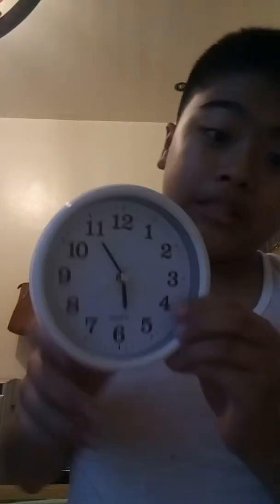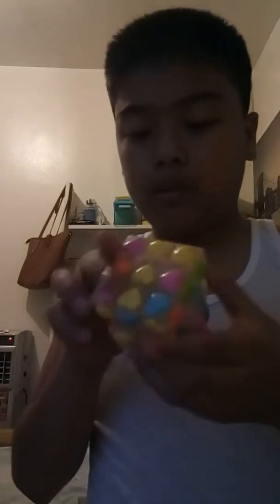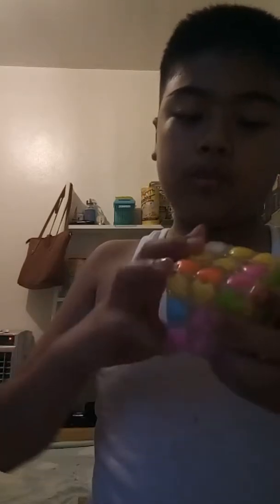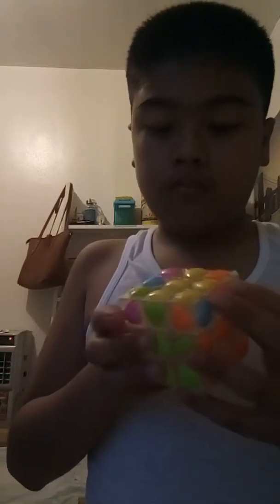Doing My 3x3 Rubriks Cube! Begginers level... 1.40 Average